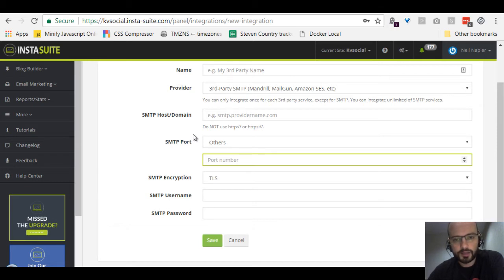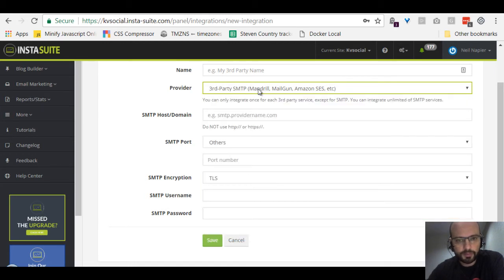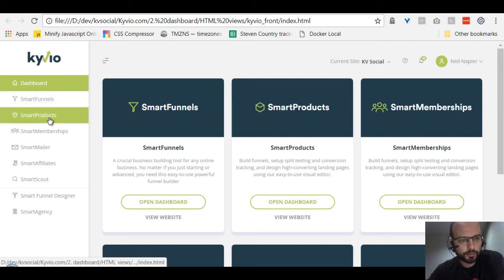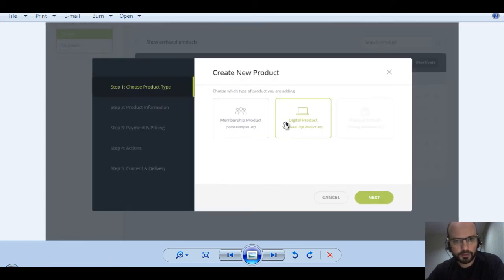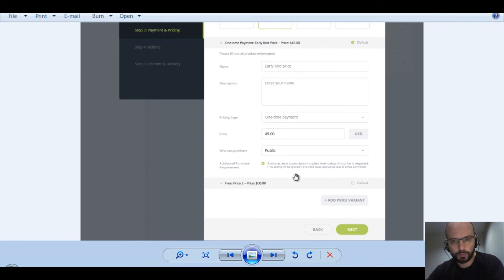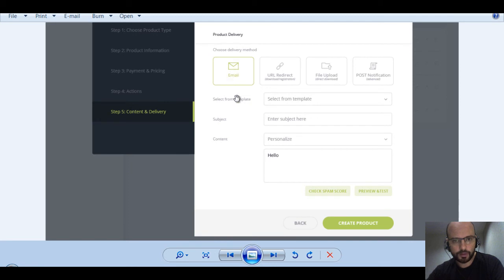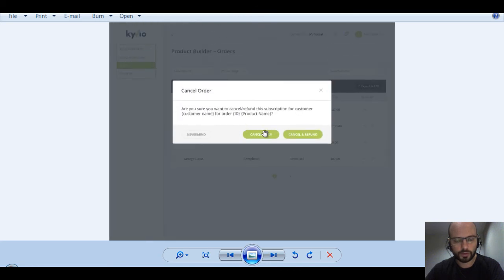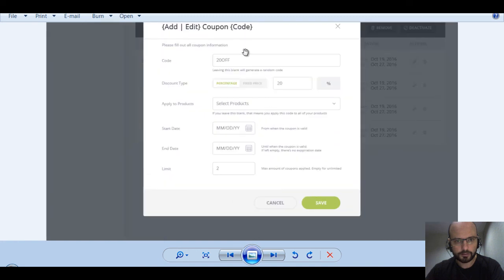kyvio update 6 dec 2017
- huge email sending speed increase. Custom SMTP port settings and intro to your upcoming new dashboard and sneak peek for the new SmartProducts - product builder.